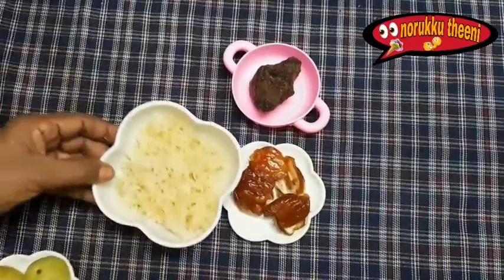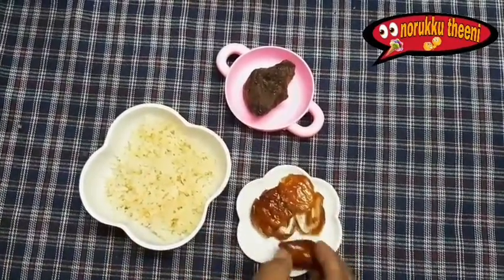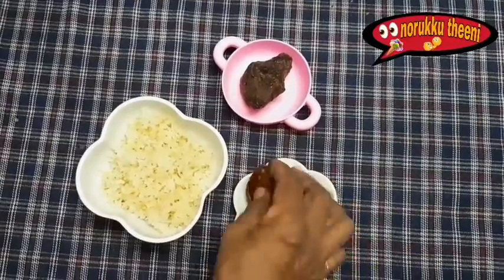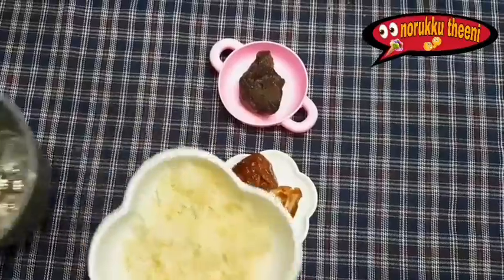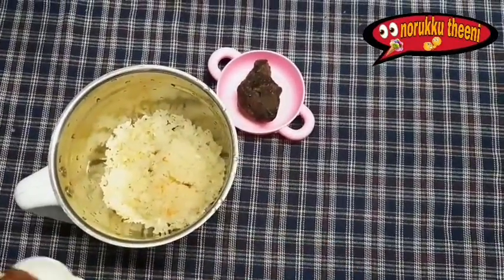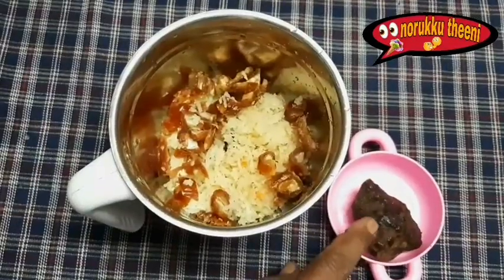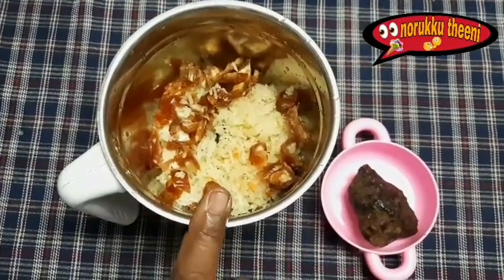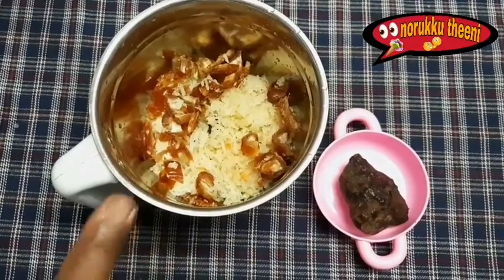Juice recipe in tamil | Ramadan special nellikai juice |Nellikai juice Ifthar special drink